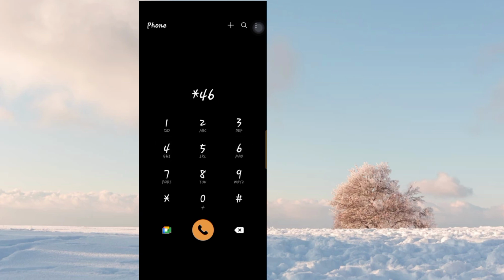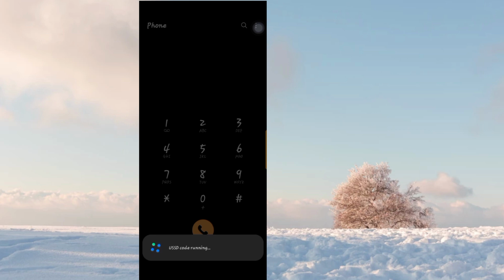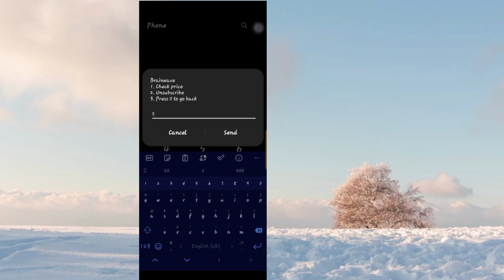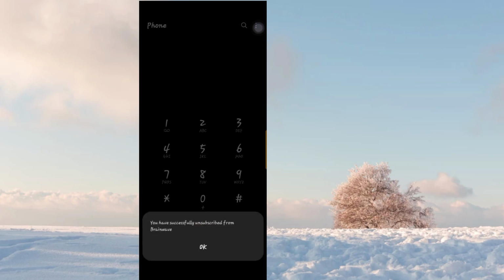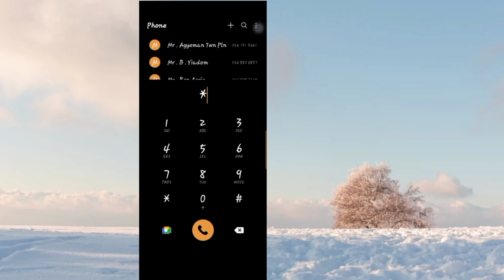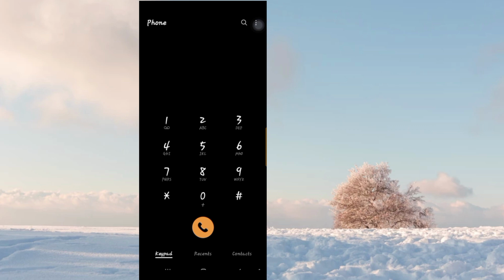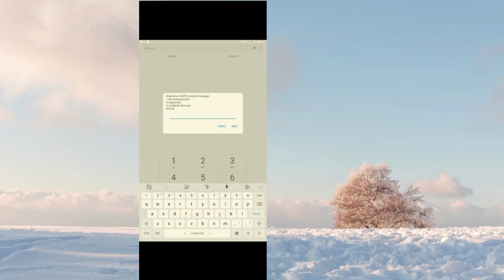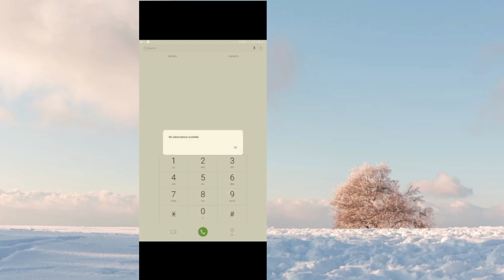How Your Mobile Service Provider is Stealing Your Credit (and How to Stop Them)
Have you ever noticed that your phone credit disappears mysteriously, even when you haven't made any calls or sent any texts? It turns out that mobile service providers like MTN and Vodafone may be signing you up for premium services without your knowledge or consent, and charging your credit for them.

In this video, we'll explain how and why mobile service providers can sign you up for services without your consent, and show you step-by-step how to deactivate these services to prevent them from stealing your credit.

We'll cover topics such as:

Why do mobile service providers sign you up for services without your consent?
How to unsubscribe from premium services
Tips for preventing future unauthorized subscriptions
By the end of this video, you'll have a better understanding of how to protect your phone credit and prevent mobile service providers from taking advantage of you.

You may also be interested in our other video "Solve all Windows 10 pc problems yourself using free & easy Windows 10 PC"

to watch the video again

Until next time, remember you are appreciated.